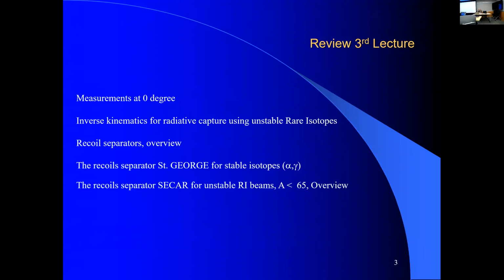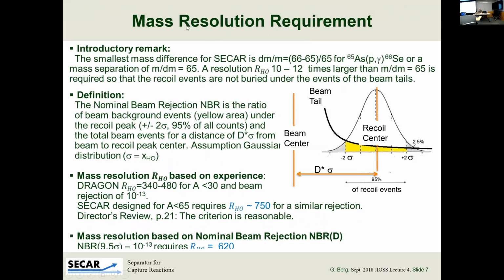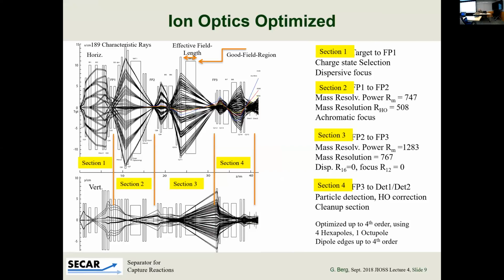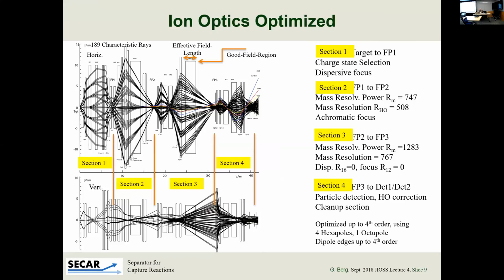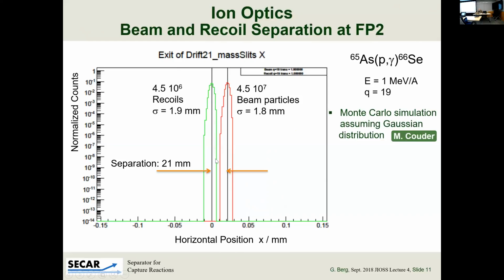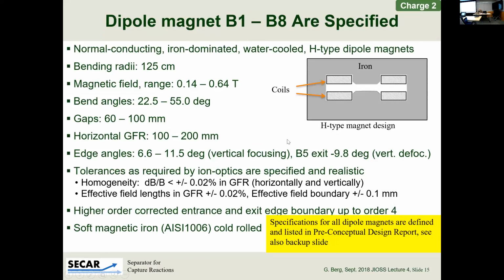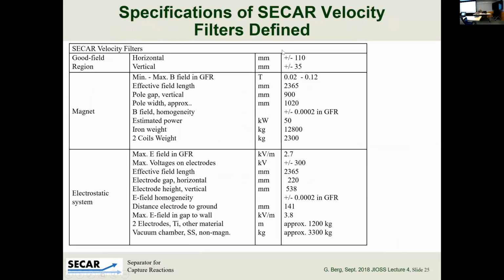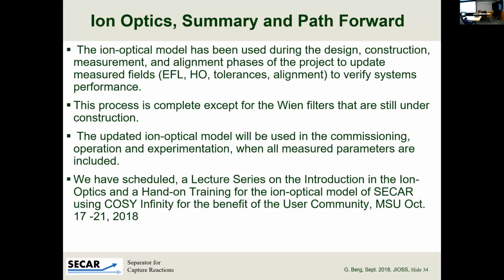Berg Lect 4 09 13 18